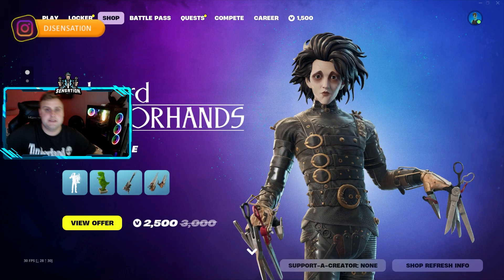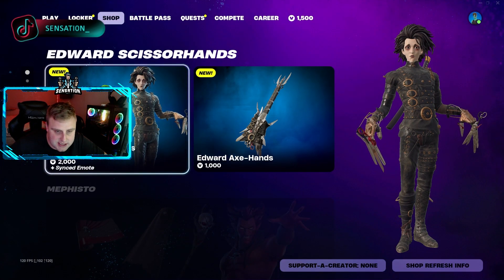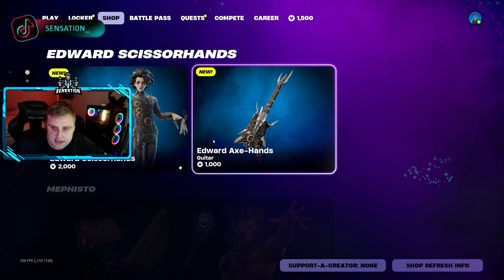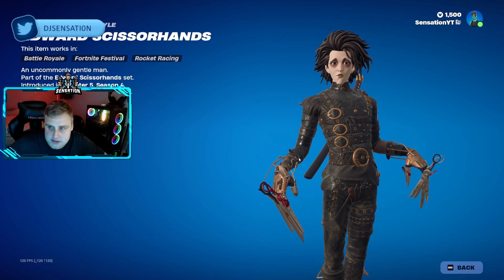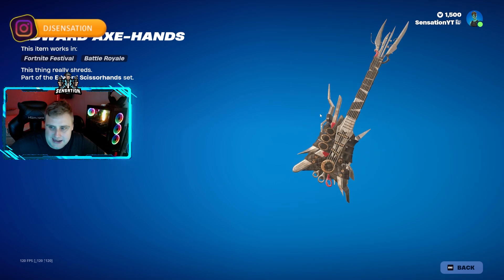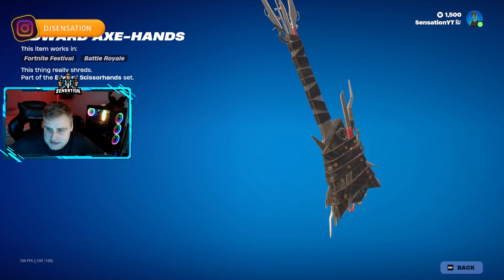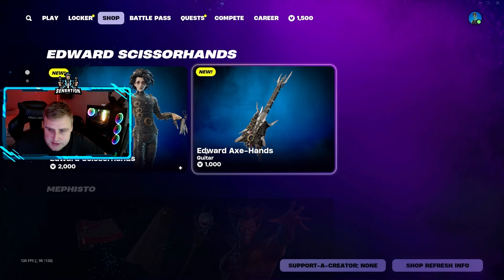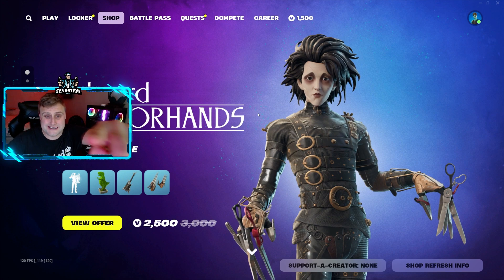NEW EDWARD SCISSORHANDS SKIN FORTNITE